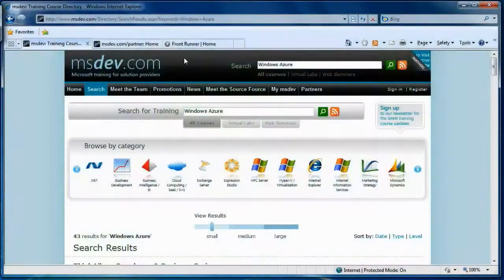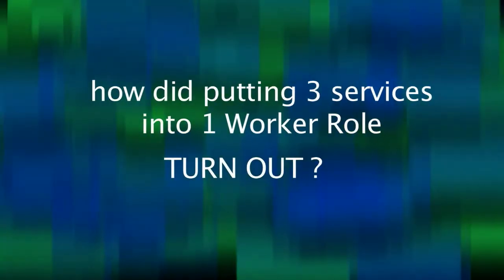msdev Cloud Migration: Episode 4: Services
In Episode 4, Joel Forman from Slalom Consulting talks about some of the behind the scenes services running on the msdev Web sites and how those services will be implemented once the sites move to the Cloud.